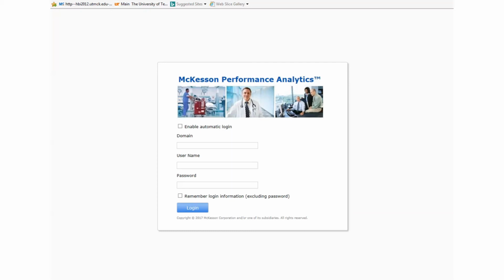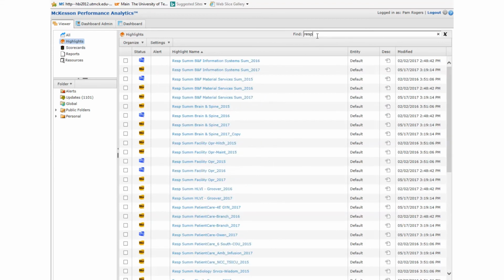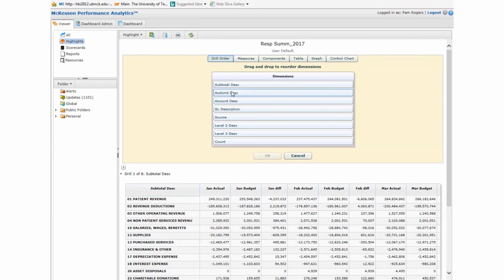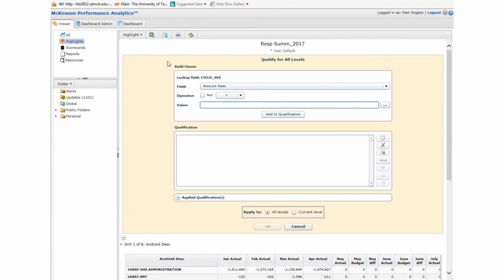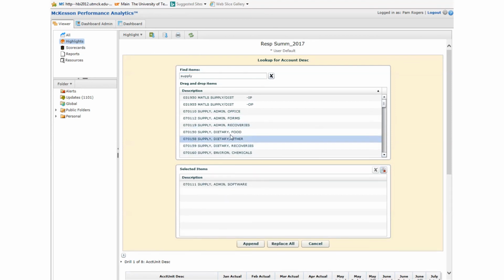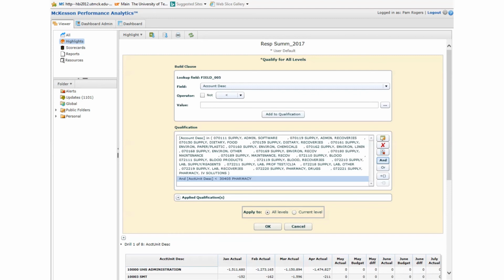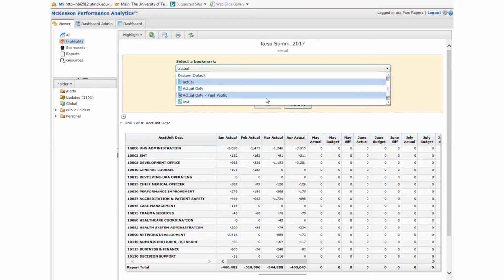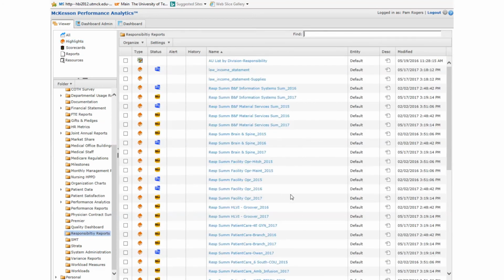HBI New Features Training Video - HBI 20